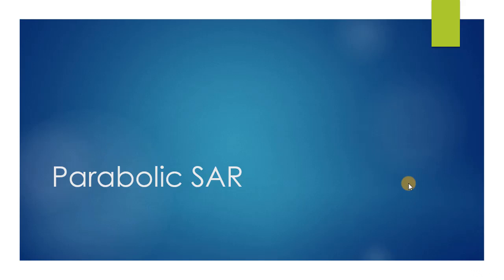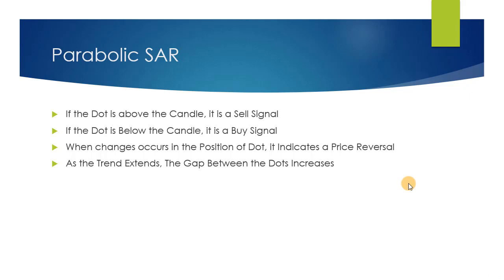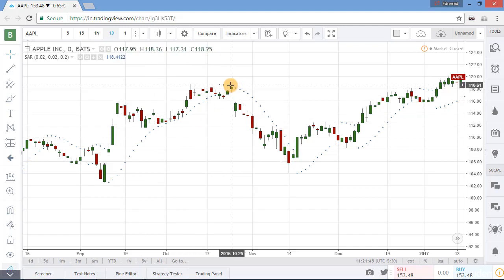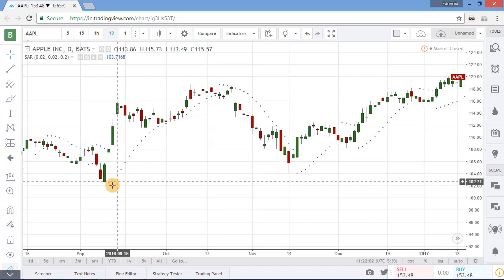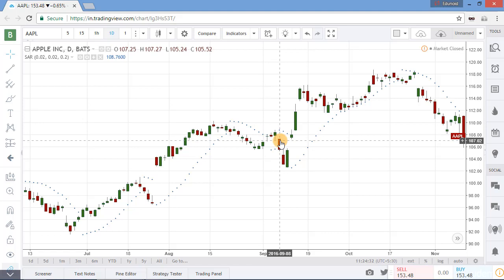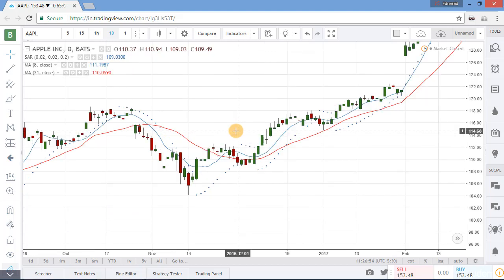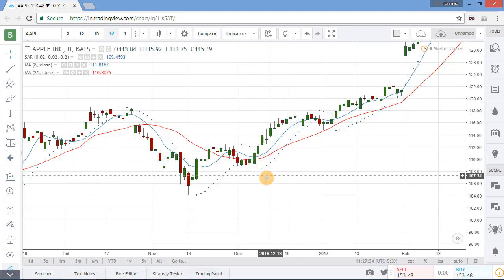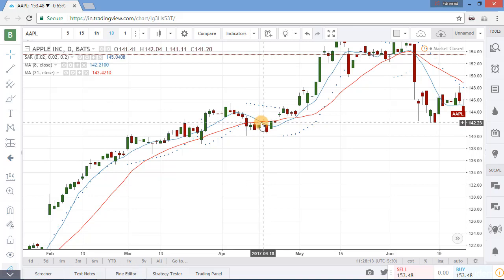Parabolic SAR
The parabolic SAR is a technical indicator used to determine the price direction of an asset, as well as draw attention to when the price direction is changing. Sometimes known as the "stop and reversal system," the parabolic SAR was developed by J. Welles Wilder Jr., creator of the relative strength index (RSI).1

On a chart, the indicator appears as a series of dots placed either above or below the price bars. A dot below the price is deemed to be a bullish signal. Conversely, a dot above the price is used to illustrate that the bears are in control and that the momentum is likely to remain downward. When the dots flip, it indicates that a potential change in price direction is under way. For example, if the dots are above the price, when they flip below the price, it could signal a further rise in price.